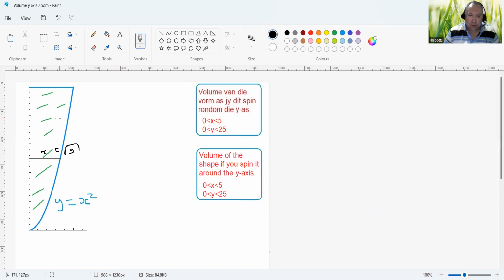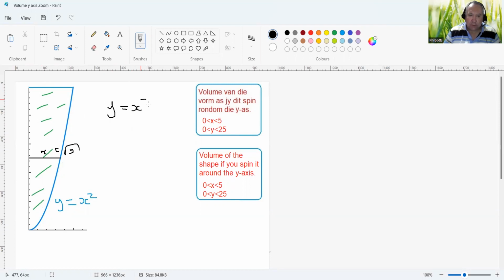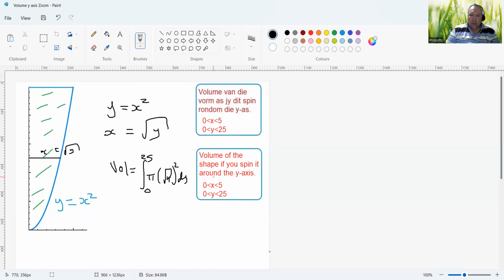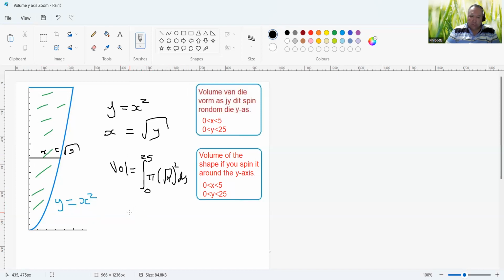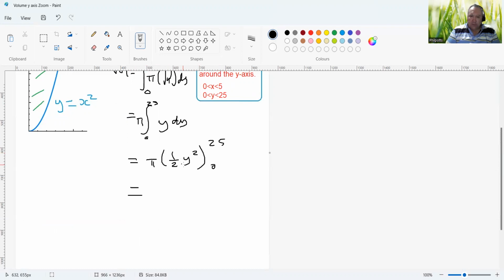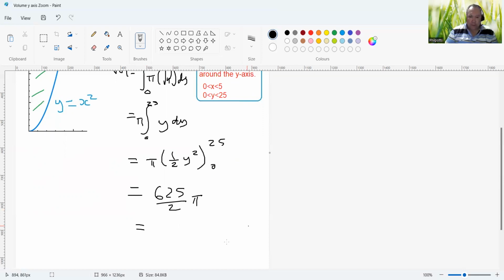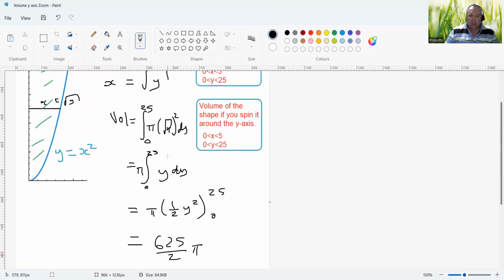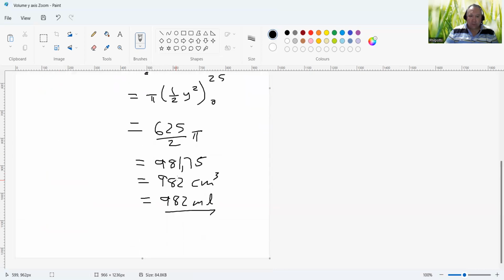Spin Curve and Integrate to Calculate Volume 02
This video explains how to get the volume of a 3D shape by spinning it around the y-axis.  Spinning the curve around the x-axis was addressed in

The volume is calculated by "stacking" discs that change in size around the axis.  So we use Area of circle=pi.r^2